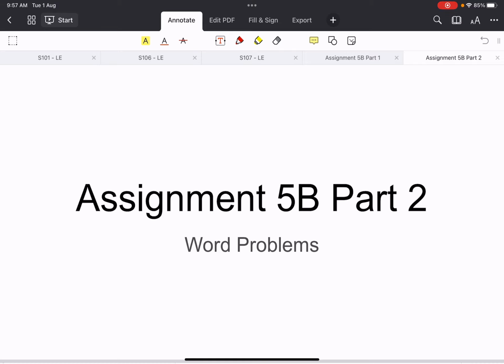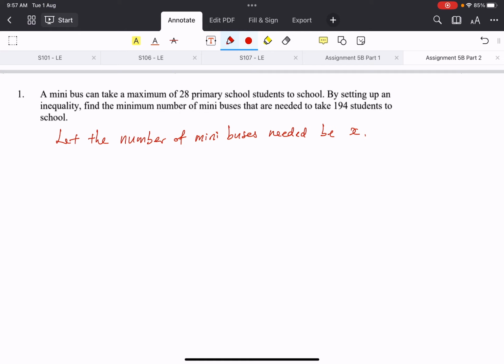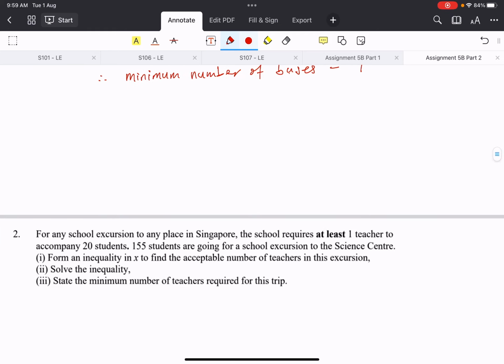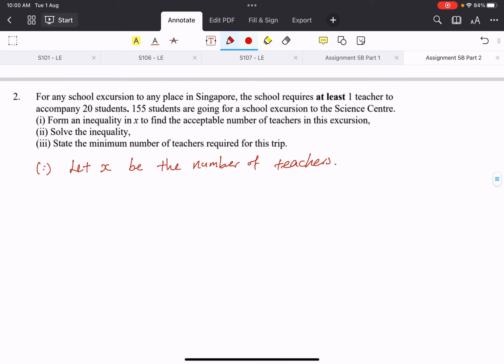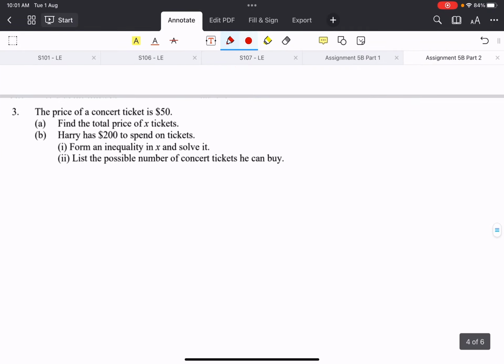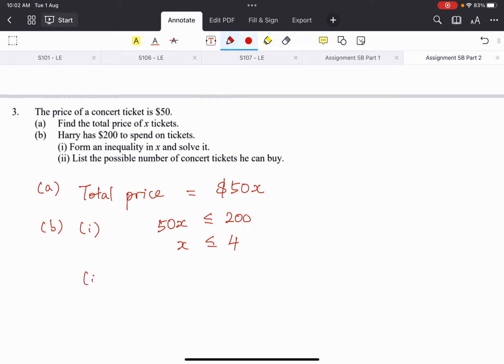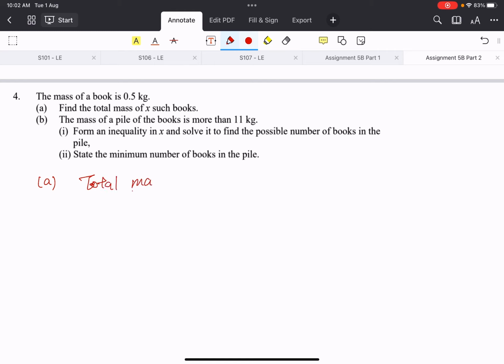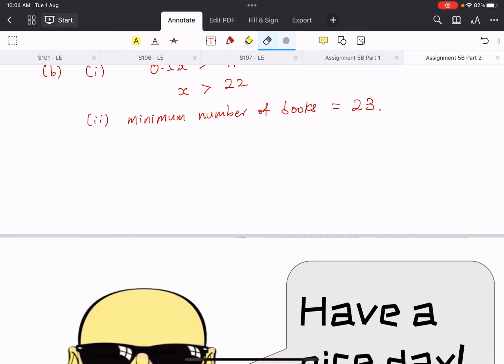Assignment 5B - Part 2